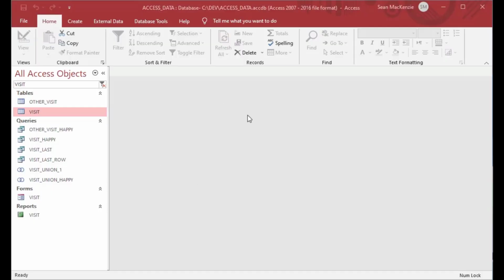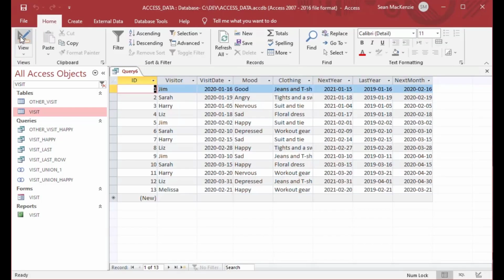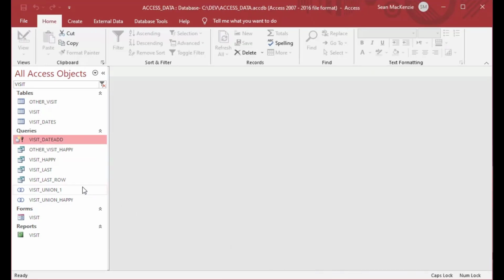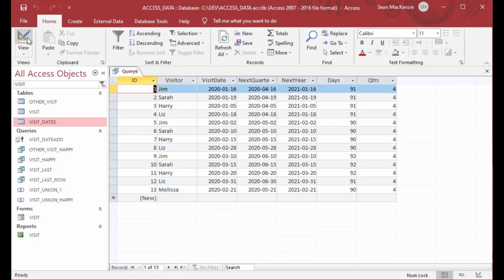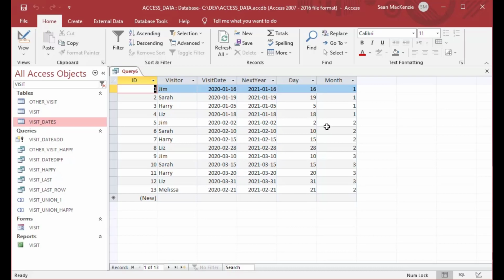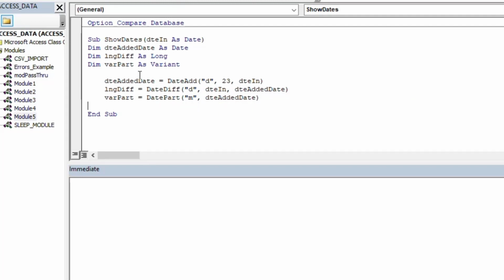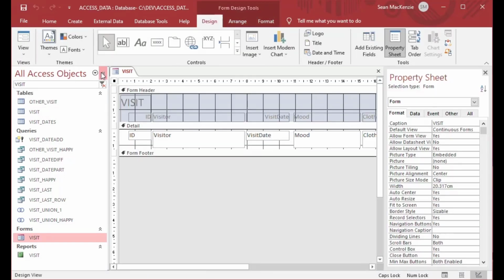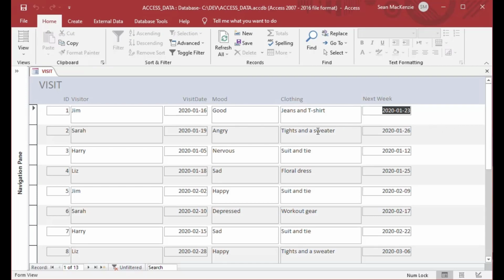How to Use DateAdd, DateDiff, and DatePart to Calculate Dates in MS Access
Knowing how to efficiently calculate dates in MS Access is an important skill.  Knowing how to add or subtract time from a date, how to calculate the difference in dates, and how to extract the year, month, or day from a date is a skill that you will use over and over in your data engineering journey.  Access provides three nice built-in functions for this: DateAdd, DateDiff, and DatePart.  Join me and explore these date functions!

How to Use Left, Right, Mid, Instr, and Trim on Strings in MS Access and VBA